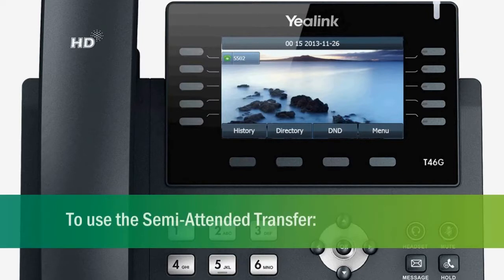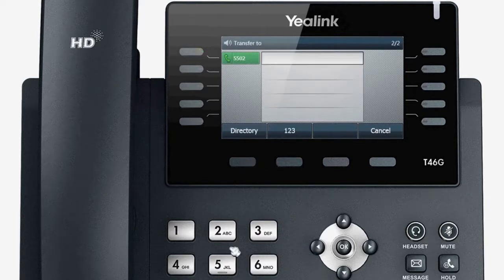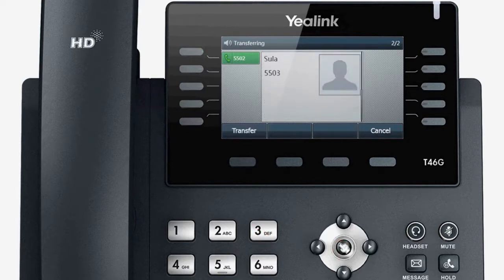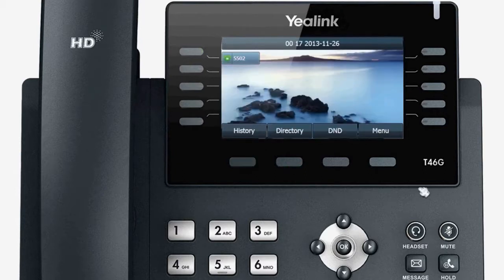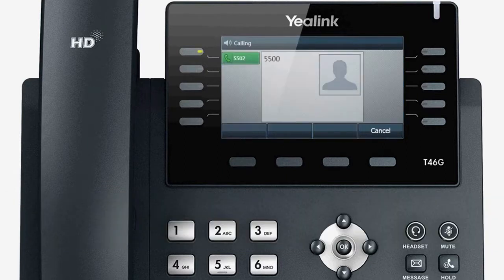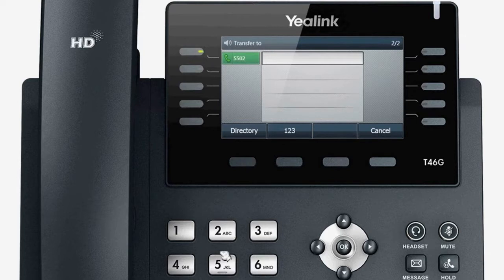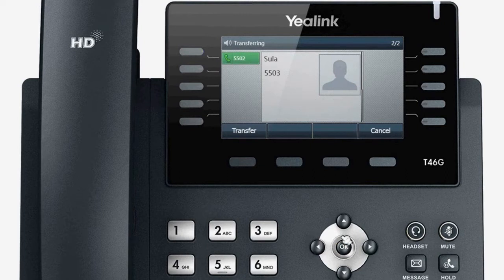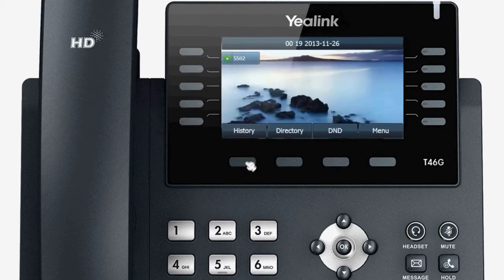G12 Yealink T46G – Transferring Calls